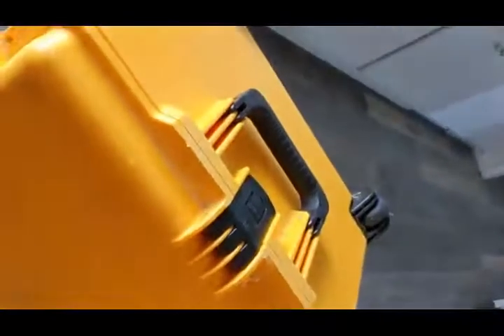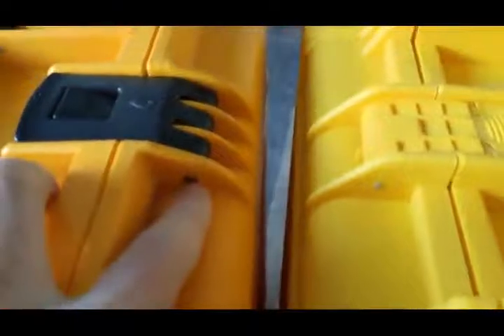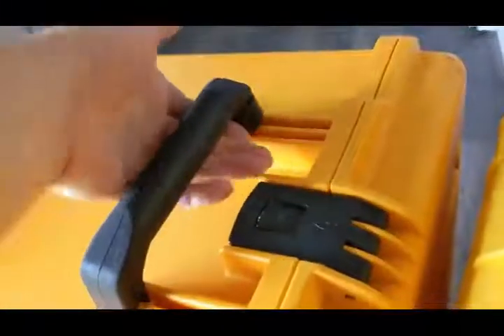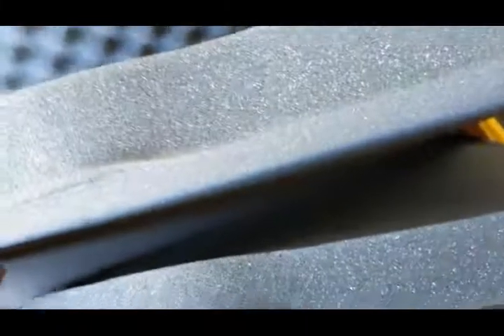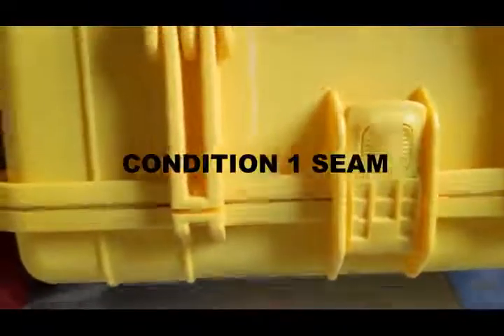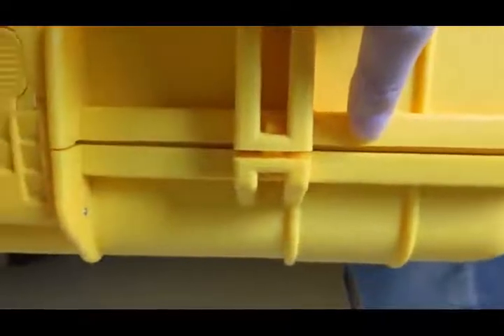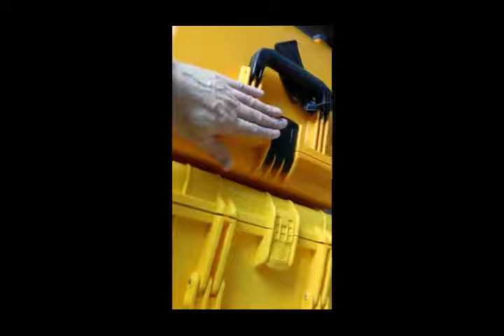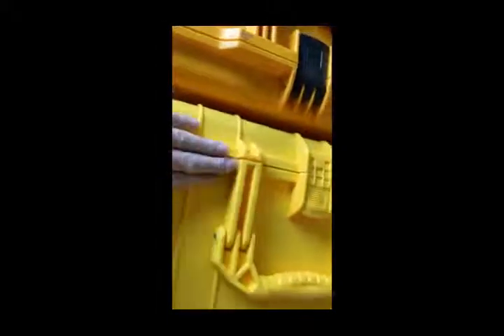Condition 1 25 XL Waterproof Protective Hard Case with Foam, Yellow Review